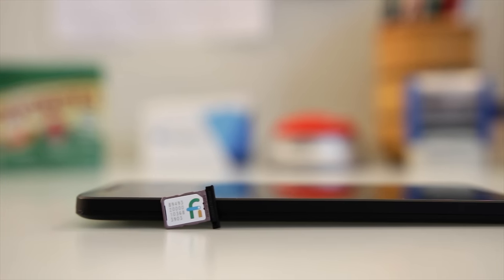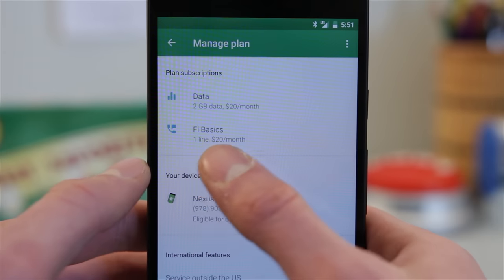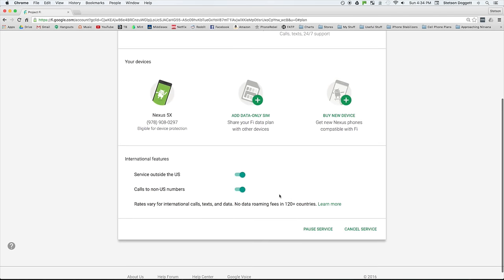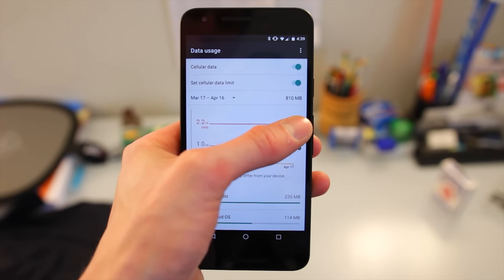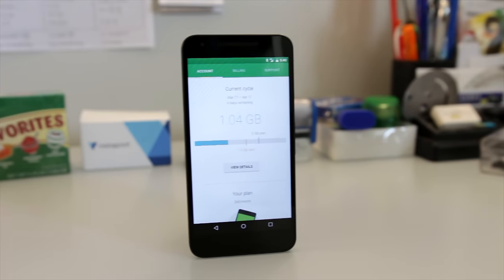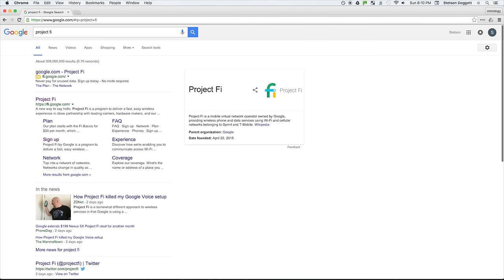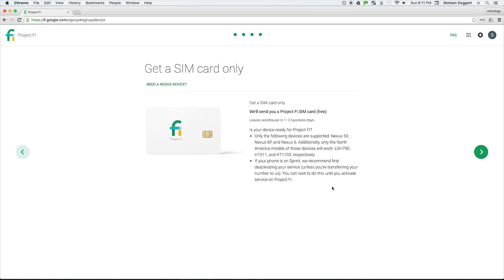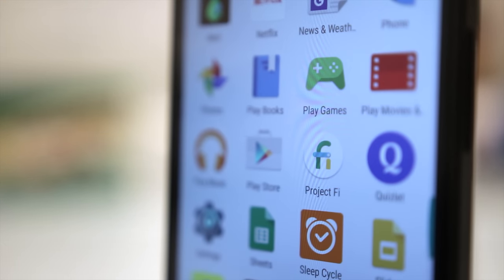Google Project Fi Review! | April 2016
In this video I do a full review of Google's Project Fi, a carrier with affordable plans and coverage on both the Sprint and T-Mobile networks. Project Fi
⬇︎SHOW MORE⬇︎